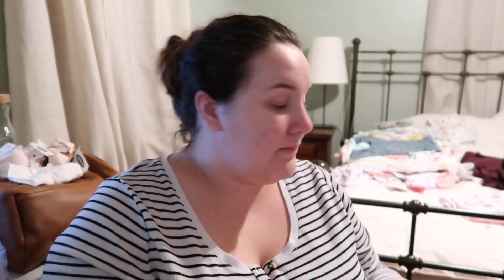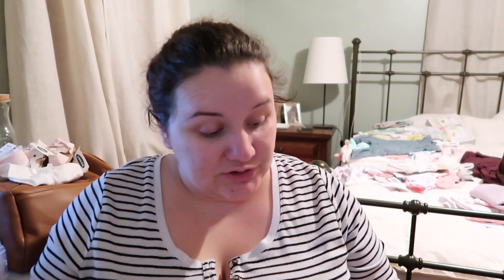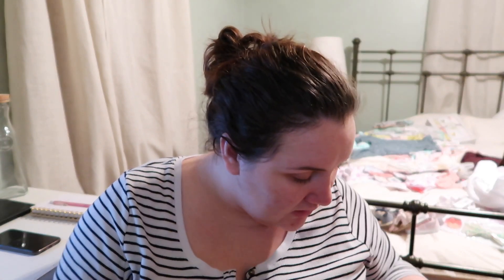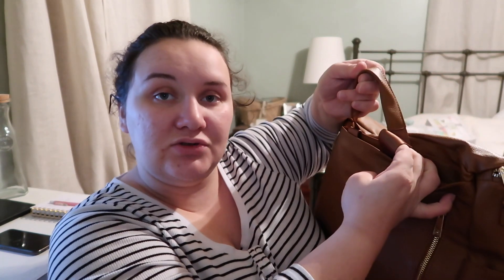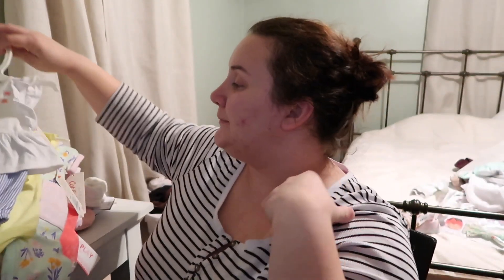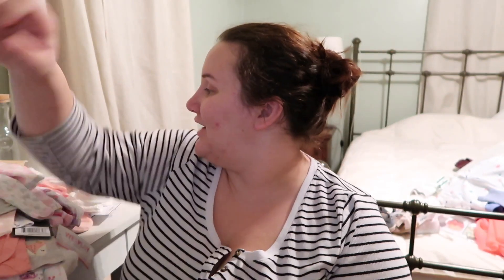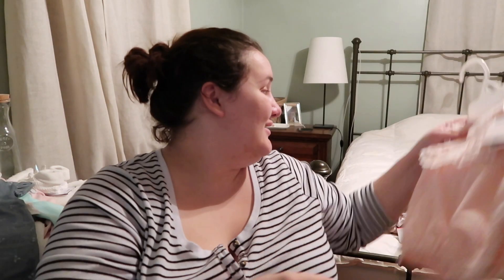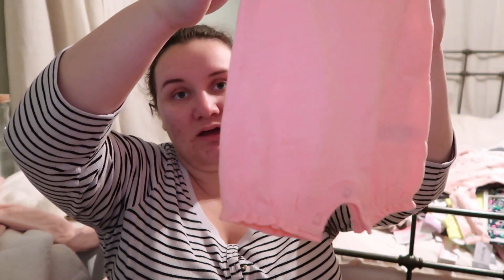HUGE NEWBORN BABY GIRL HAUL | COPPER PEARL, FAWN DESIGN, BABY BLING, & MORE!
Today's video is all about baby Harper! I went a little crazy with the President's Day online sales and got A LOT of stuff for my future daughter. Brands included are Fawn Design, Copper Pearl, Baby Jogger, Baby Bling Bows, Target's Cat and Jack, Carter's, Old Navy, and more!!!

Welcome to The Coulter Coop family! We are Morgan, Tom, and Owen and we are vlogging our way through parenthood and life. Morgan is a stay at home mom, Tom is an emergency room RN, Owen is the sweetest little boy you ever did meet, and we are currently expecting baby number 2!